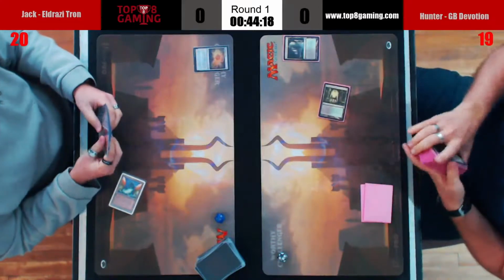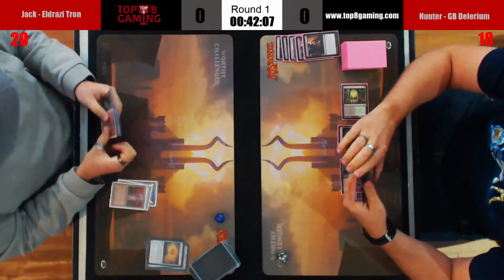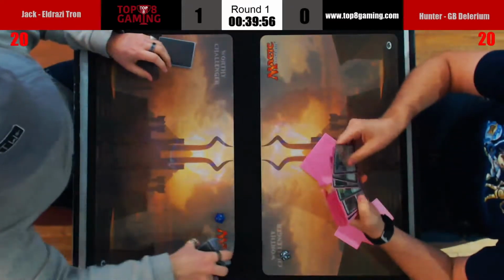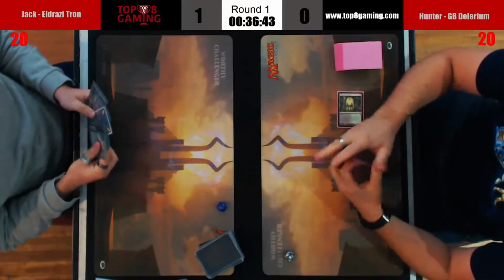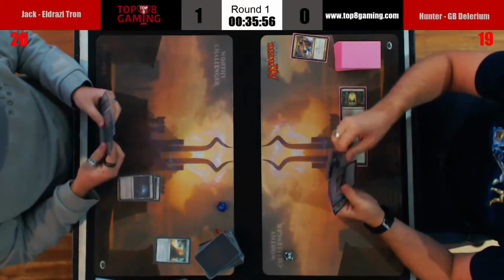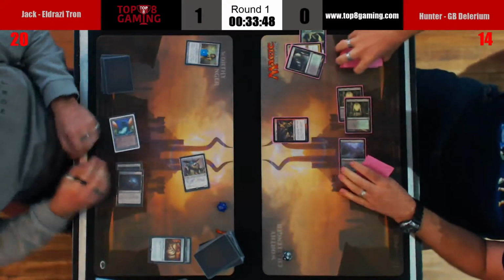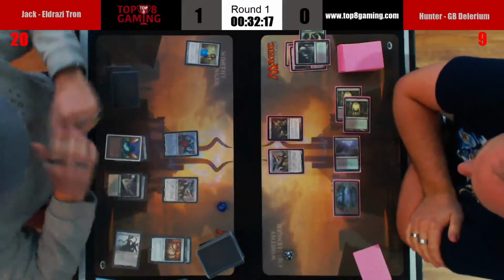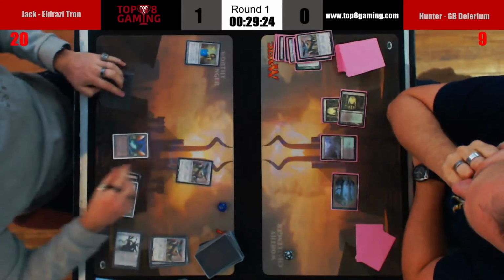08/23/2017 Jack Ford vs Hunter - Round 1 - Wednesday Night Modern